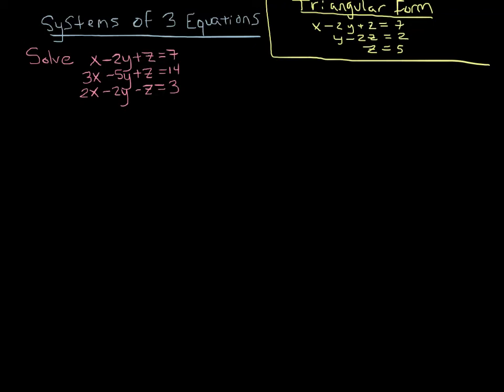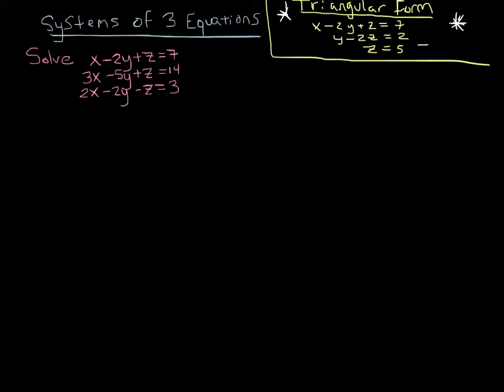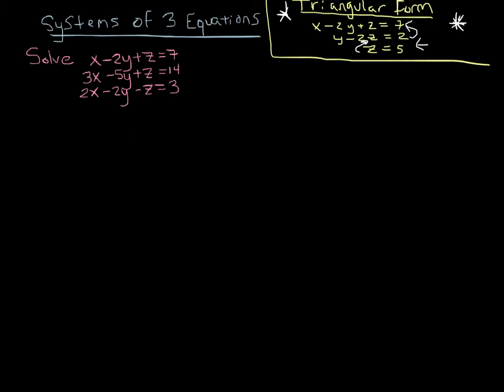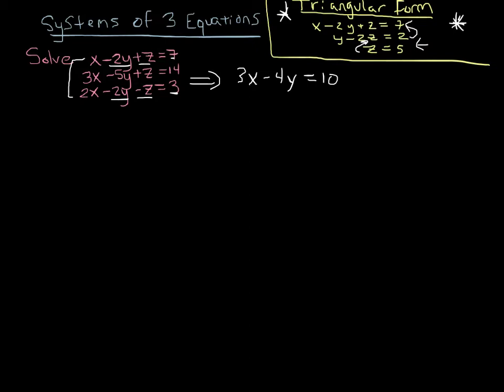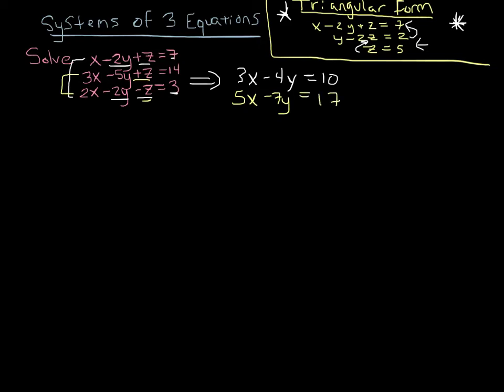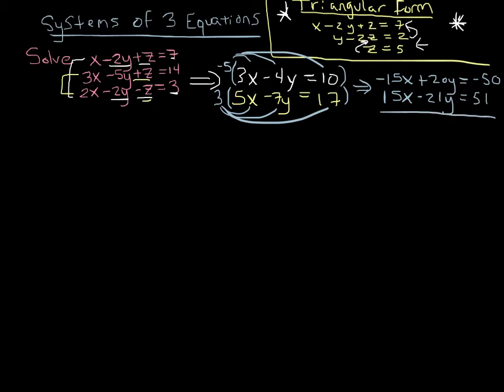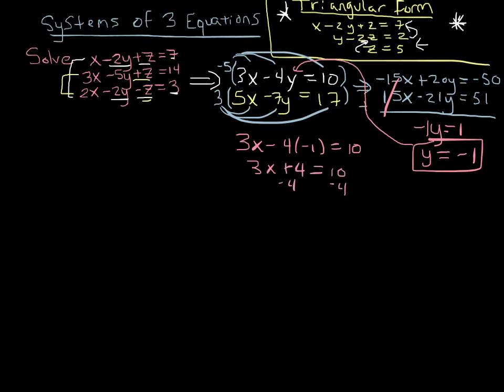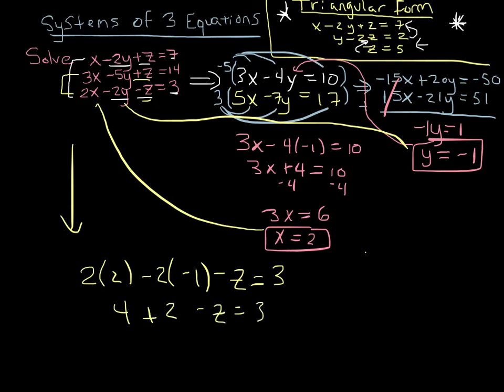Solving a System of 3 Equations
solving system of 3 equations